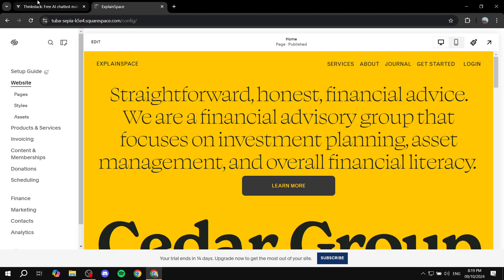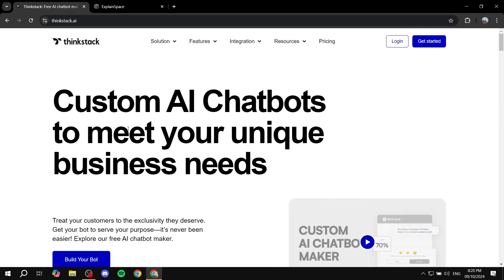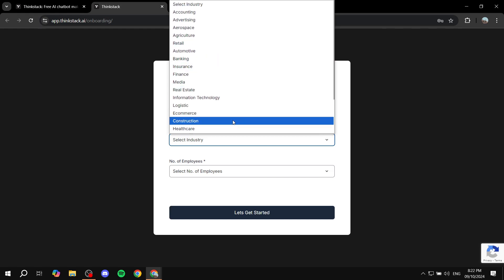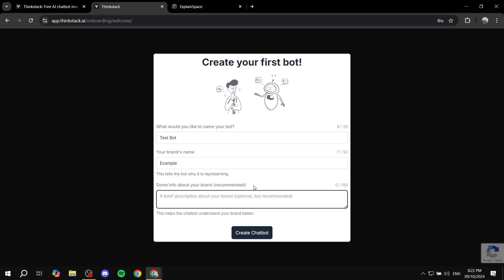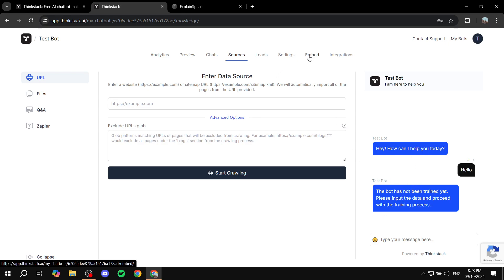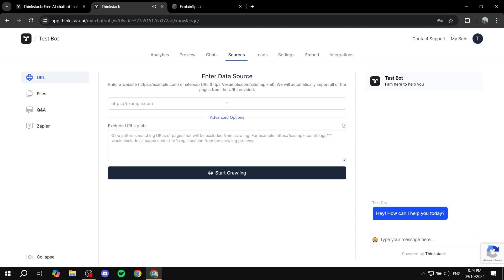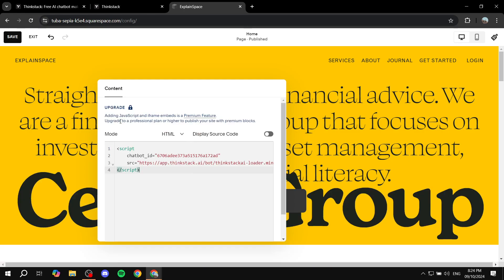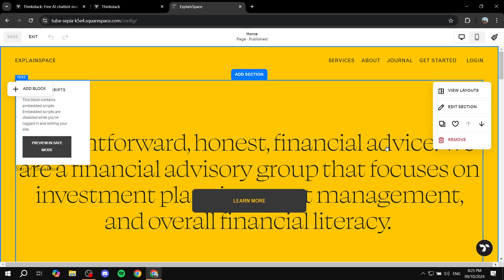How to Add Chatbot in Squarespace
If you are looking for a video about How to Add Chatbot in Squarespace, here it is!